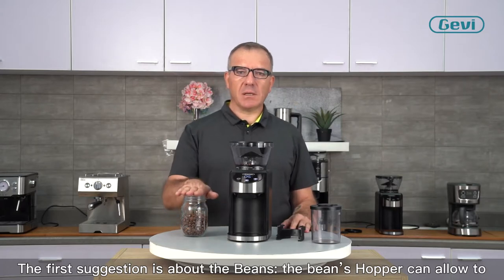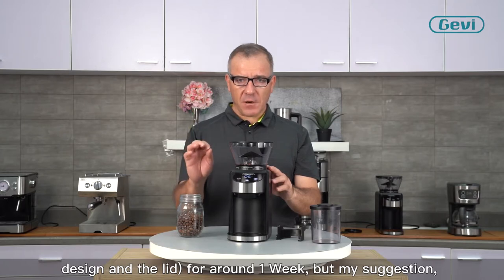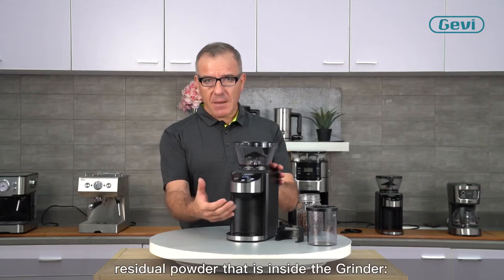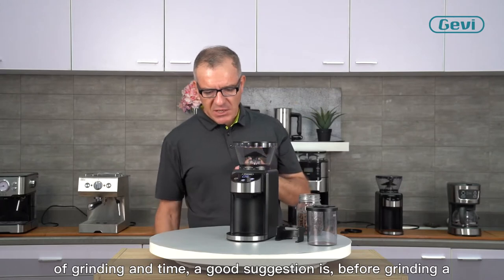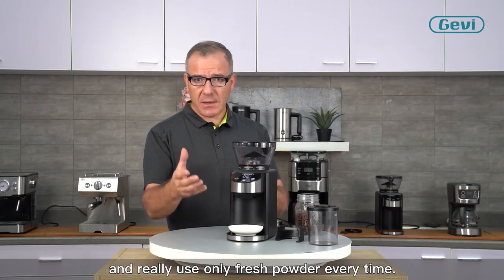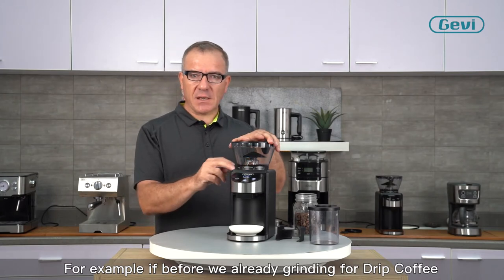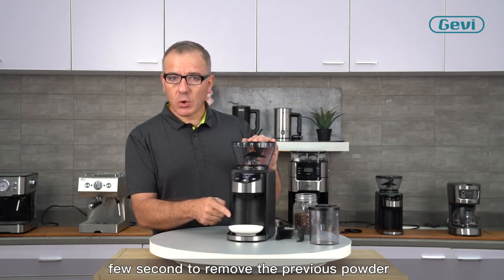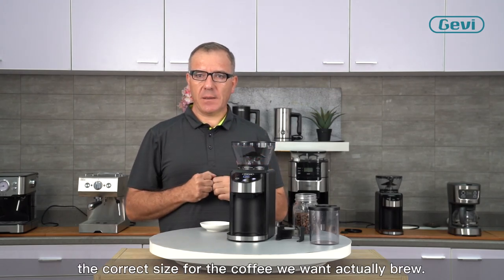What Barista Tips For Gevi GECGI406B-U Coffee Grinder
We are committed to provide you a best brewing experience. Gevi 35 Precise Grind Settings Burr Coffee Grinder allows you to enjoy delicious coffee at home.